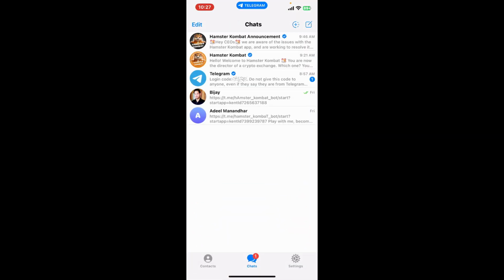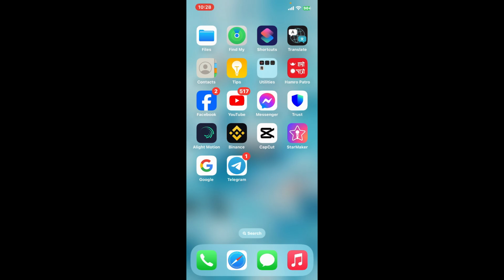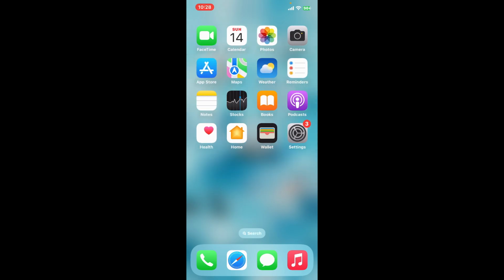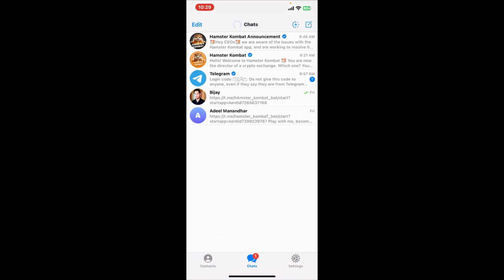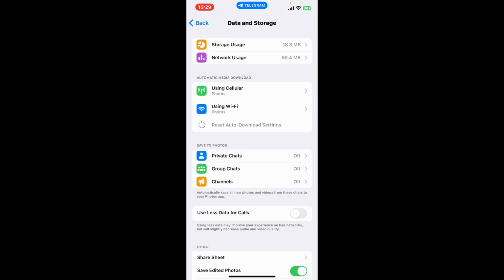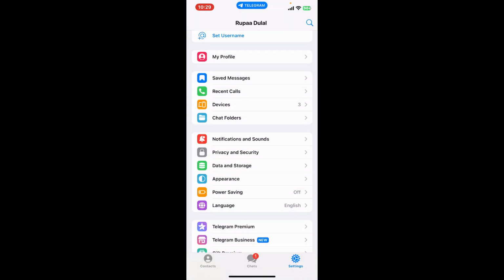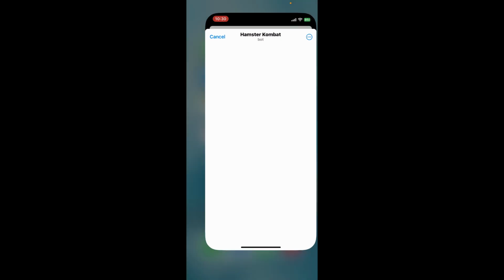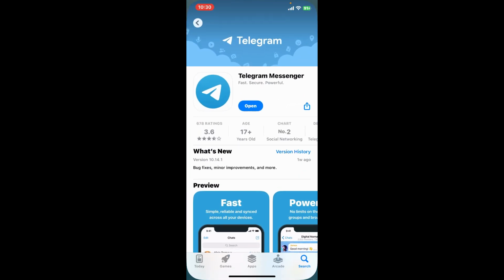How to Fix Hamster Kombat Black Screen Issue 2024?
Welcome to our troubleshooting guide on how to fix the black screen issue in Hamster Kombat! If you're experiencing a black screen when trying to play the game, this video is for you.

Join us as we walk you through these solutions to get you back to enjoying Hamster Kombat without any interruptions.